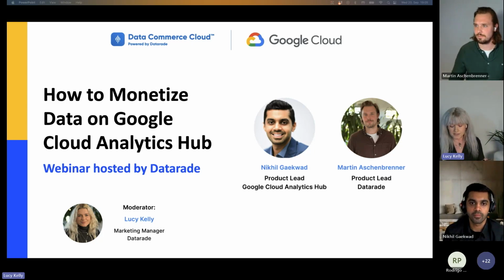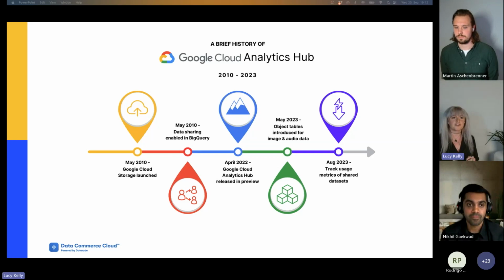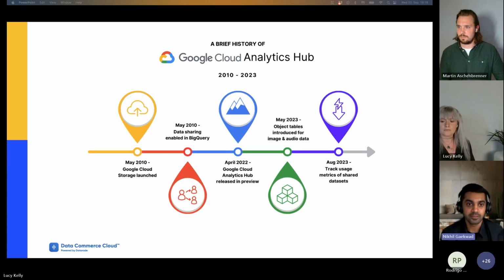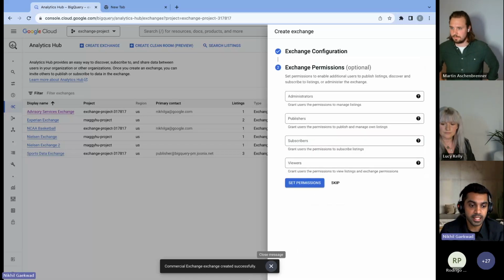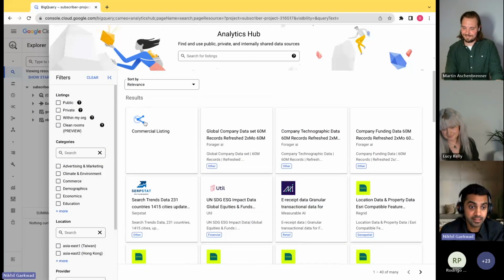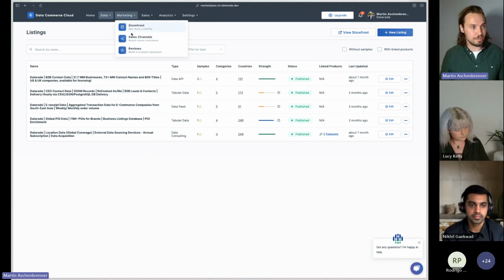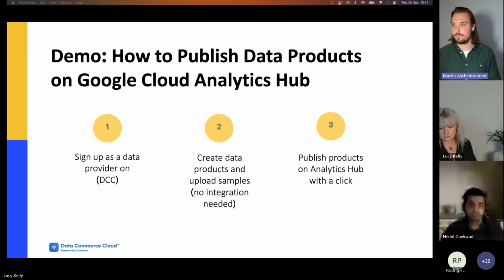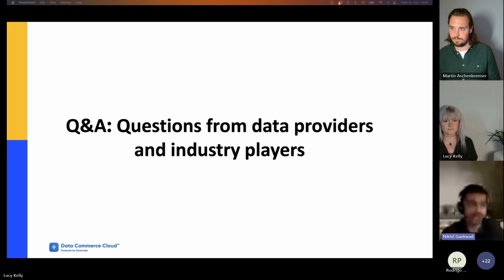Webinar recording: How to monetize data on Google Cloud Analytics Hub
The first in this Data Commerce Cloud™ (DCC) webinar series designed to help data providers grow their businesses. We welcome Nikhil Gaekwad, Product Lead at Google Cloud Analytics Hub.

Nikhil explains how the platform works, how to optimize your data products, and how to sell data successfully to Google Cloud subscribers.

Analytics Hub is a cloud data warehouse and data exchange platform that allows users to efficiently and securely exchange data assets across organizations thanks to a robust security and privacy framework, built on a decade of data sharing in BigQuery.